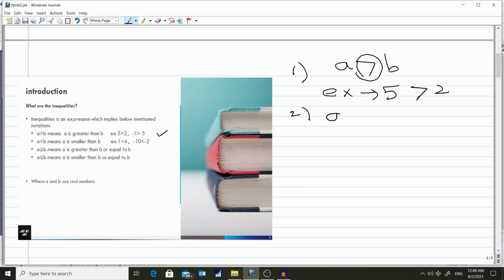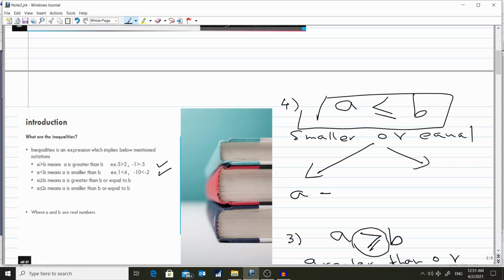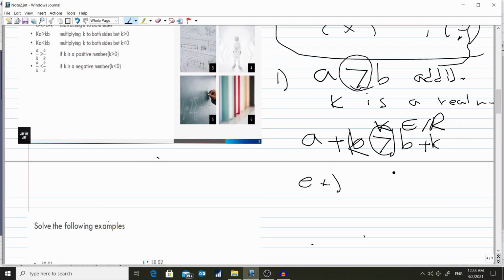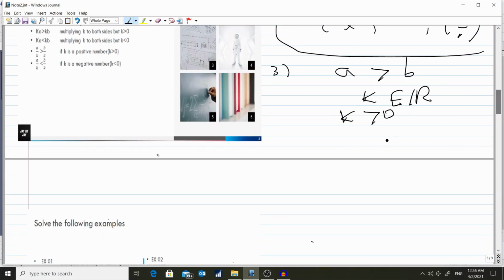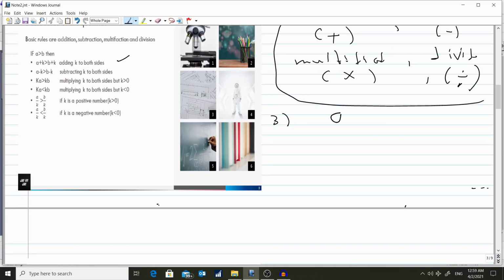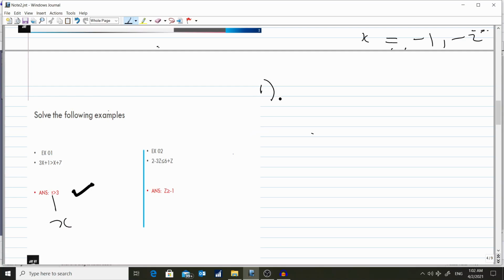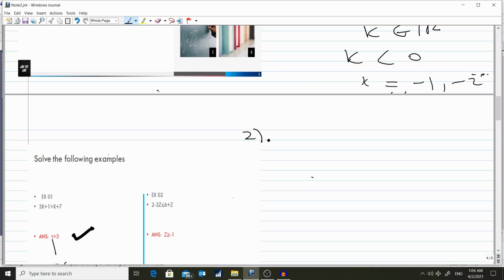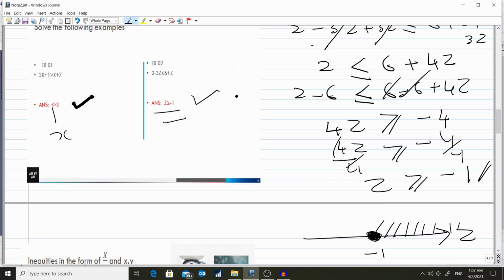Solutions of inequalities-Part 01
This video comprises on basic principals of inequalities expressions.

Sharing or republishing the original content of this video is strictly prohibited.